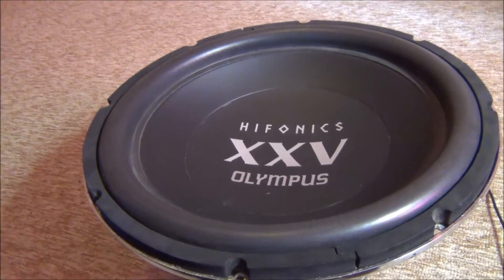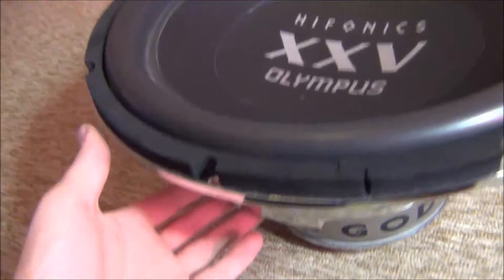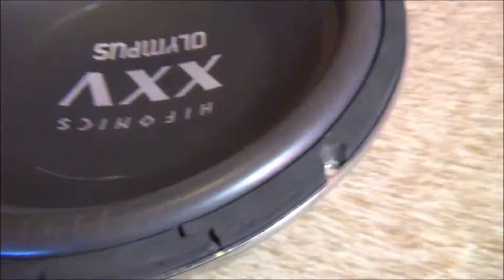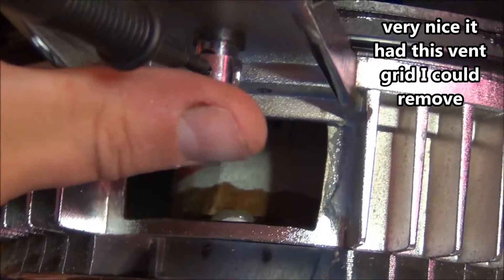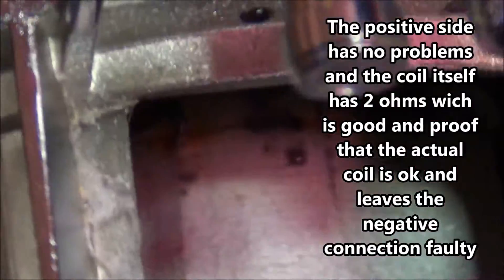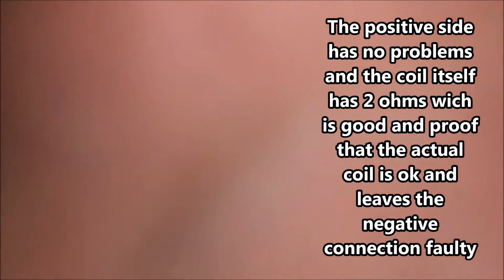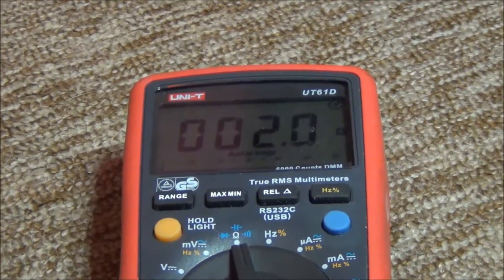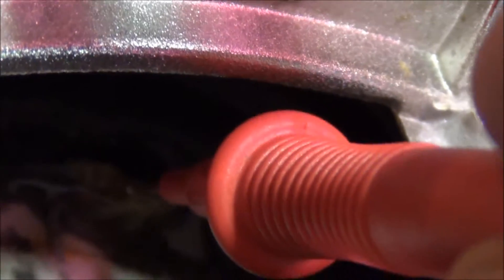Troubleshooting subwoofer with too high resistance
This Hifonics Olympus subwoofer has a faulty voice coil that on one of the dual 2 ohm coils it measure 4 ohms instead and has a bad operation. I have found were the problem is and will try to make a fix for this and see if the speaker can be repaired for full operation again. stay tuned and thanks for watching!

Music: Mastermind - PowertoastMusic (thats me lol) A work in progress and is not yet available on my music channel at writing time. but hopefully in the future not too long away